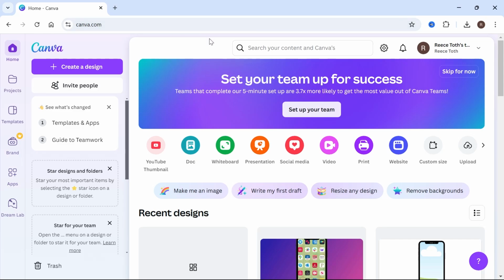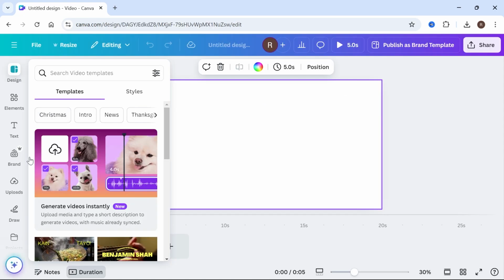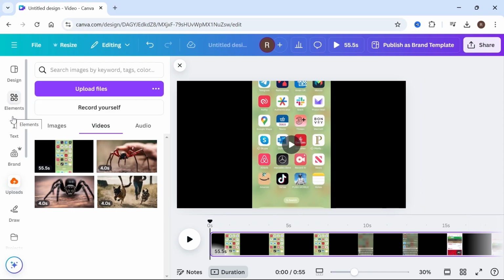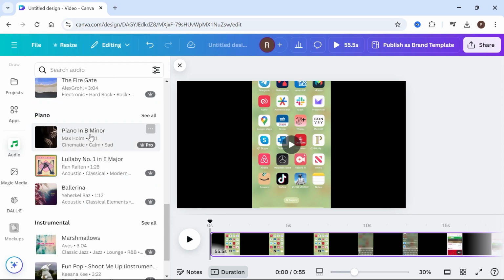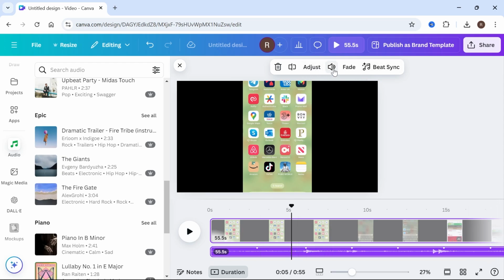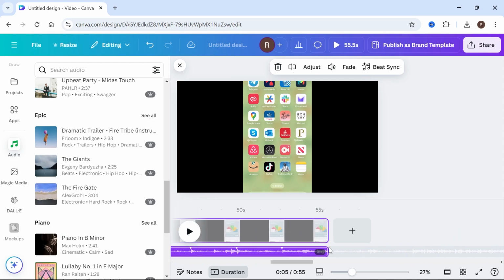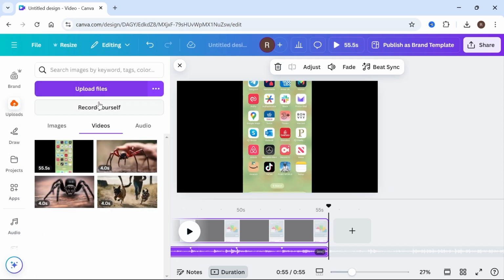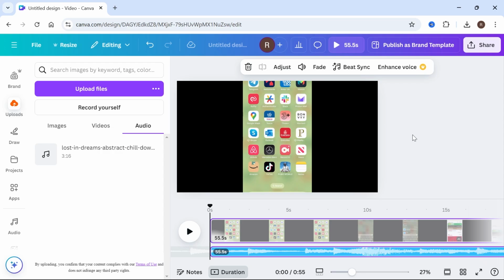How To Add Music To Canva Videos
Improve your video creations by learning how to add music to Canva videos! In this guide, you’ll discover how to upload your favorite audio files, explore Canva’s built-in music library, and perfectly sync tracks to your video timeline. With step-by-step instructions, you'll quickly master adding music to your Canva videos.